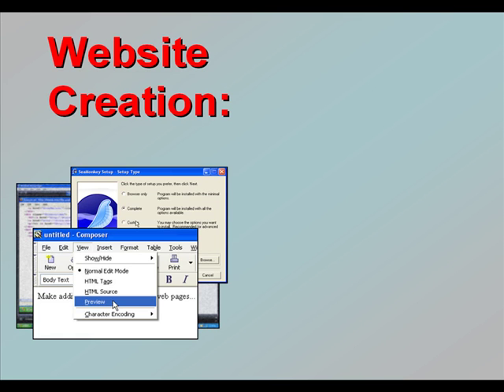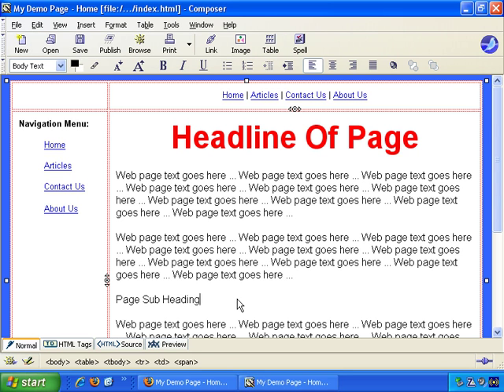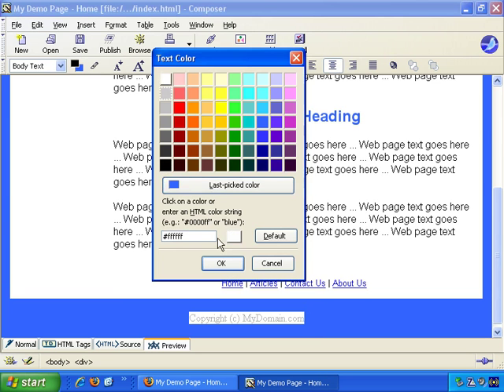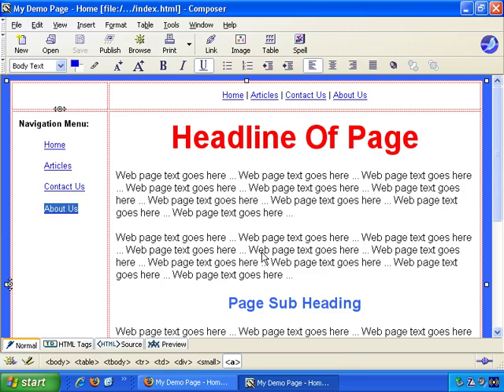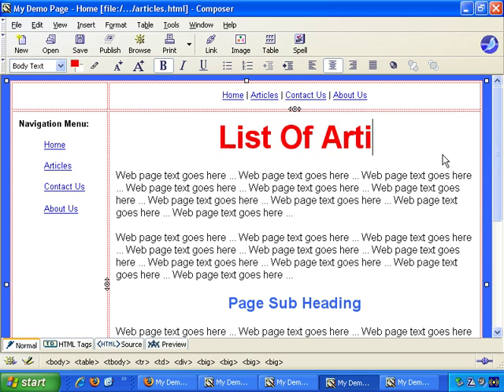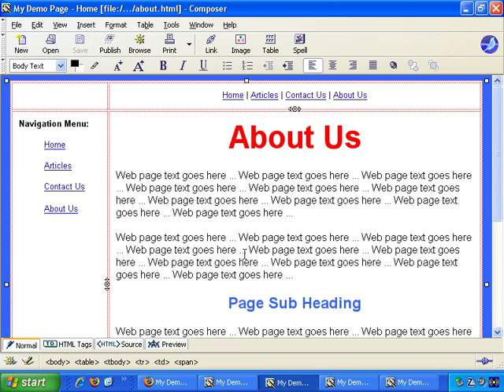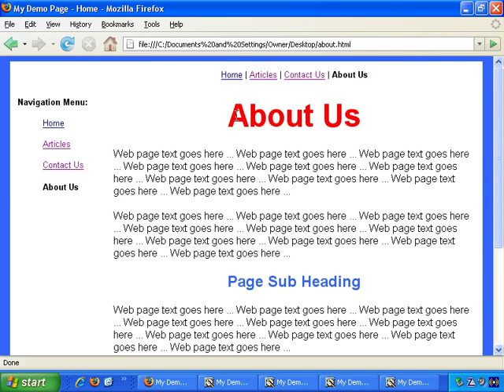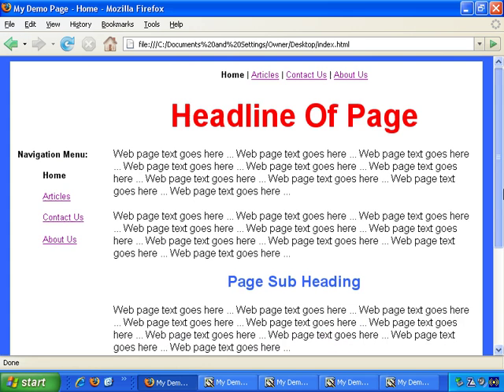4. Website Creation - Format Tweaking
Learn how to edit multiple pages and tweak the formats to suit your needs.